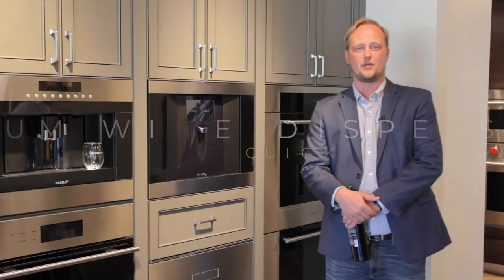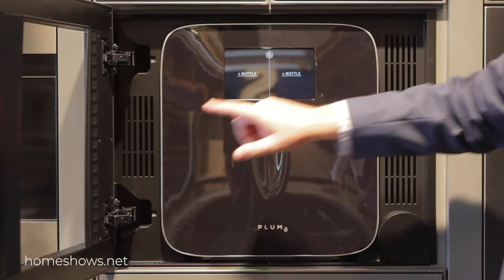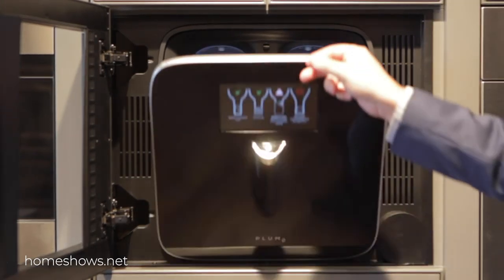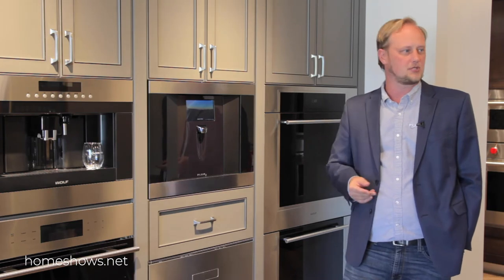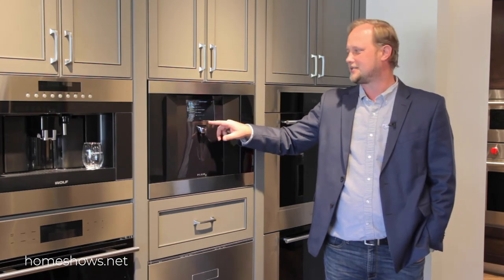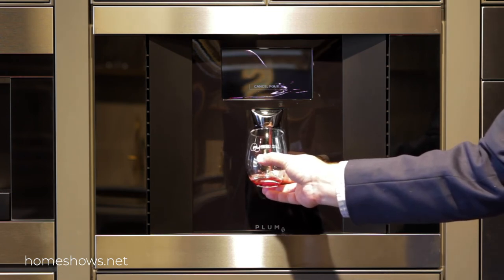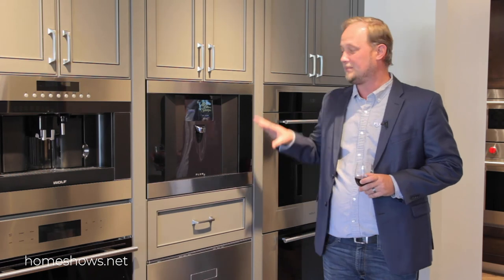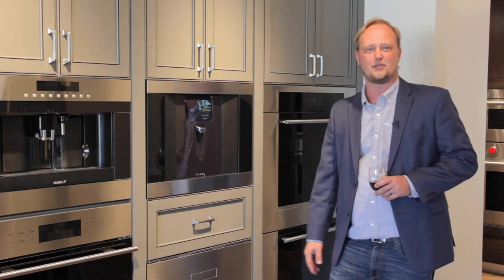Plum Wine Dispenser: Quick Tip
Enjoying quality, fresh wine from the comfort of your home is a breeze with the FUSE Speciality Appliances Plum Wine Dispenser. Keeping a bottle of wine fresh long after it's been opened, the Plum Wine Dispenser is the perfect appliance for wine lovers. Dispense the perfect amount of wine and enjoy easy bottle loading of up to two wine bottles.

Home Show's Adam Kayce talks with FUSE Speciality Appliance's Mike Robertson about how this speciality appliance can be used in your home kitchen. He discusses how this Wine Dispenser can elevate your kitchen and entertaining experience. Create a new at home environment for yourself with FUSE Speciality Appliances.

FUSE Speciality Appliances is committed to helping customers create their dream kitchens by providing a boutique experience. Their wide selection and helpful team makes it easy to find exactly what you are looking for. Create the right kitchen for you with FUSE Speciality Appliances today!

Discover FUSE Specialty Appliances (Click link to visit website)

0:00 Introduction to the Plum Wine Dispenser
0:14 How to load the dispenser
0:43 Identifying the wine
0:46 Uncorking the bottle
0:51 How it dispenses the wine
1:03 Learn about your wine
1:09 Set the temperature
1:18 How to dispense by ounces
1:42 Recap
1:49 How it can be built into your kitchen.
2:00 Thank you for watching!

Find out why the Home Design and Remodeling Show is the largest and most trusted platform for homeowners, interior designers, architects, builders, realtors, and all industry trendsetters by experiencing our website, Home Design magazine, Shop The Pros online resource, Video Content and one of our EXPOS at one of three locations including Miami, Fort Lauderdale, and Palm Beach.